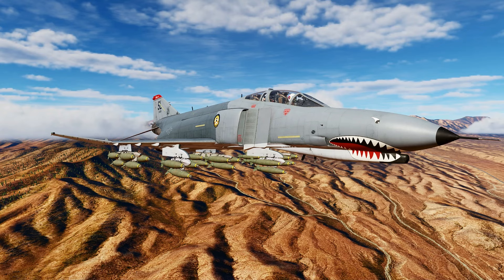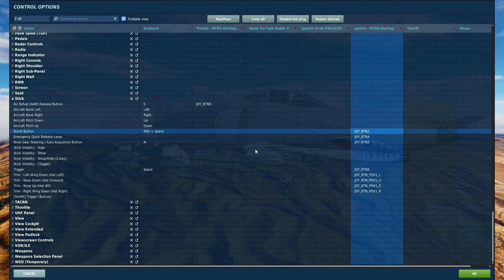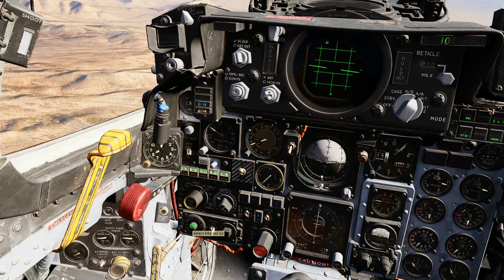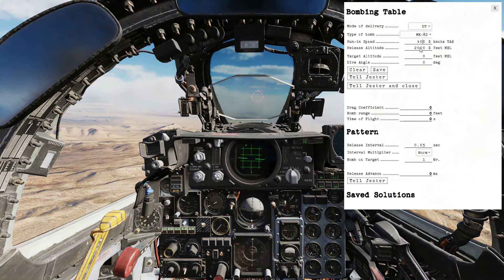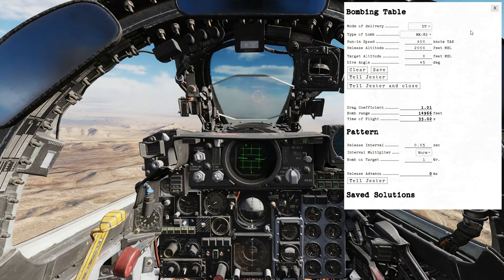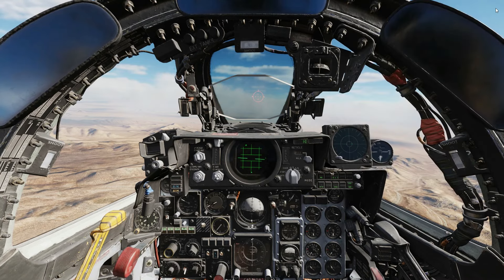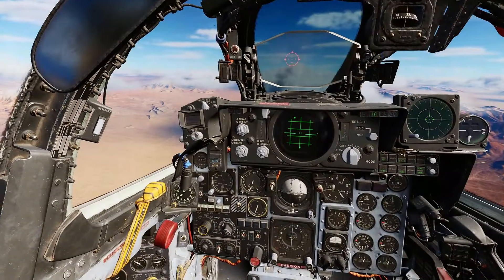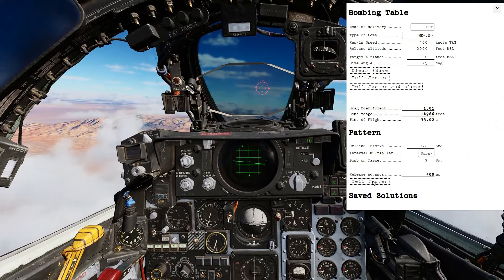F-4E Phantom: Dive Toss Bombing Guide | DCS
Today Cannonball looks at the Dive Toss Bombing in the F-4E Phantom II.